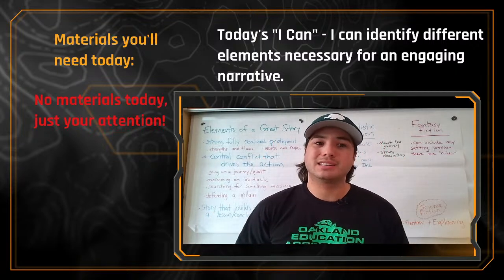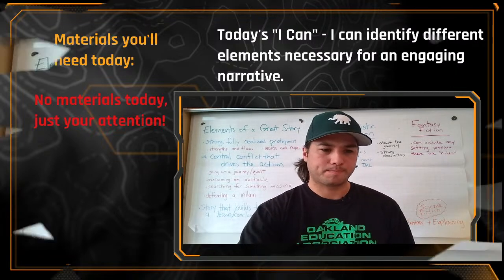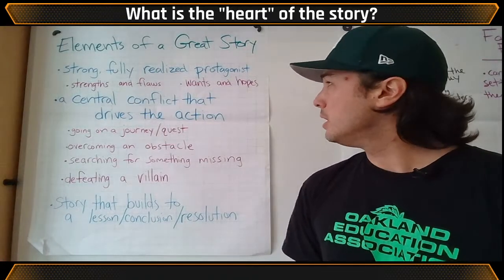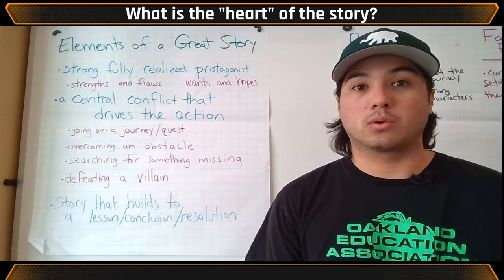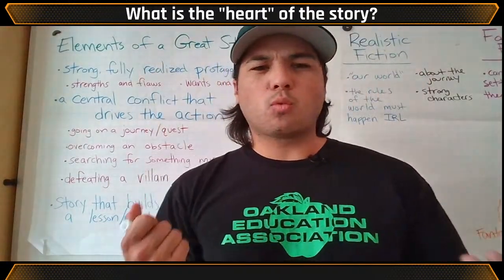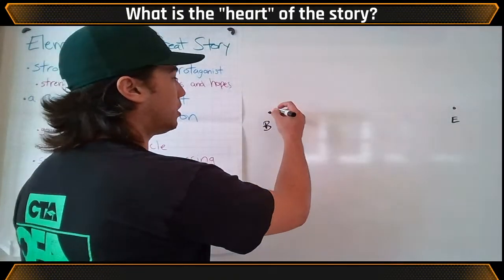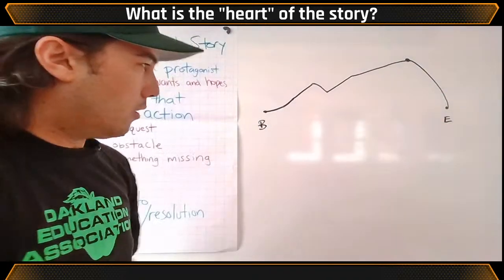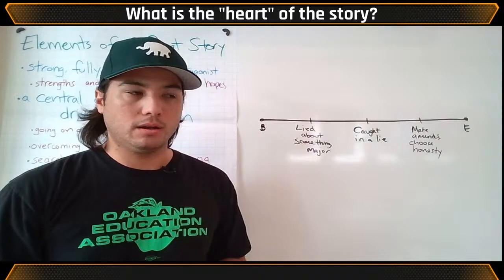Fantasy Writing - The Heart of the Story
While fantasy fiction may include magical or supernatural elements, those serve to enhace a story that feels true to readers. Today, we will be brainstorming some story ideas, and considering what fantasy world might fit best.